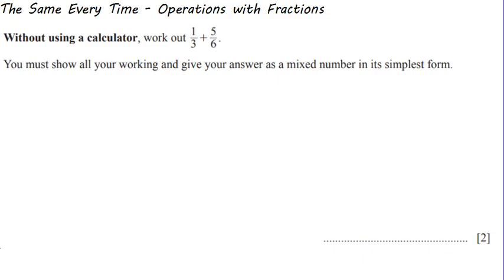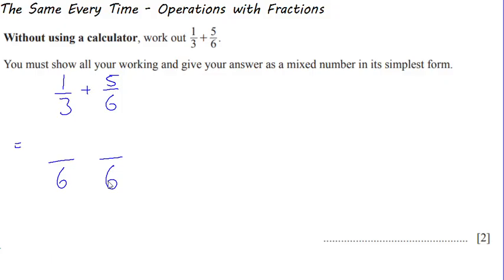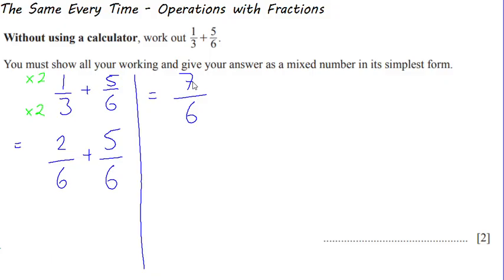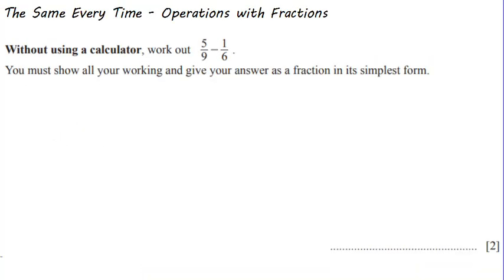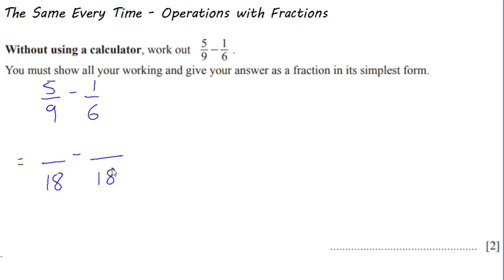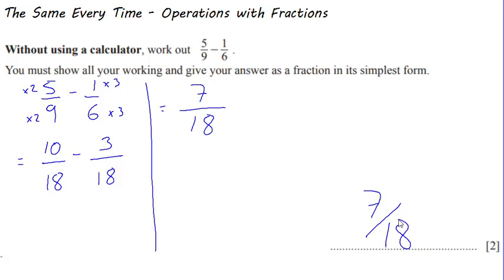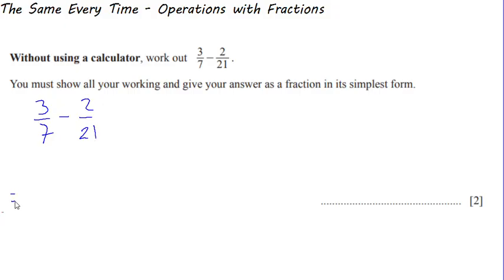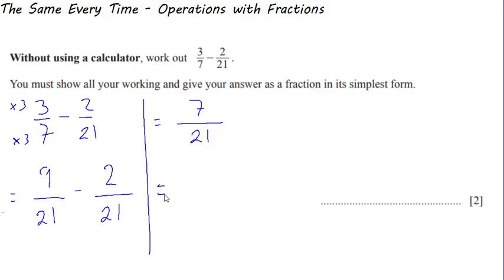The Same Every Time Operations With Fractions Video 1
The Same Every Time - Operations With Fractions (Non - Calculator). igcse maths gcsemaths igcsemaths gcse fractions.